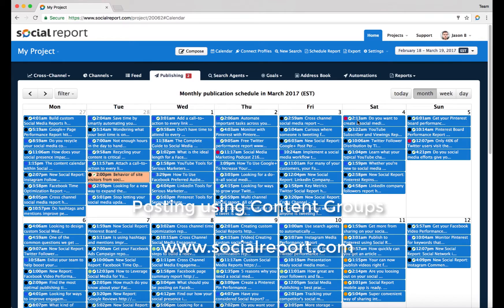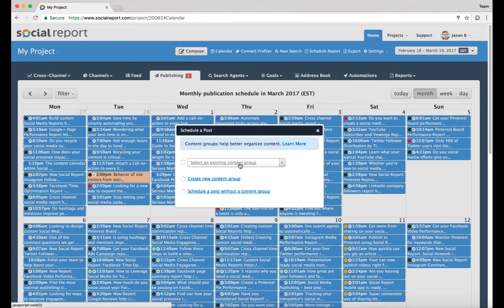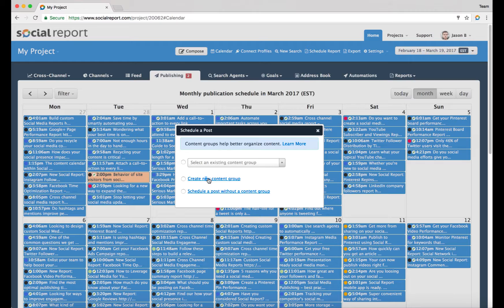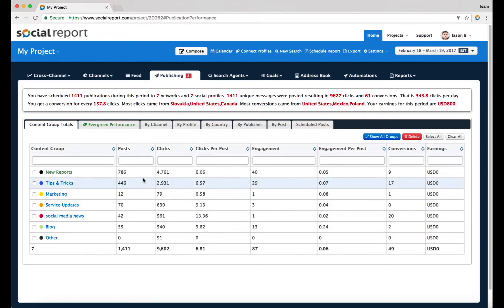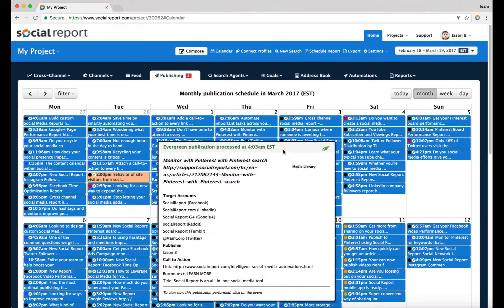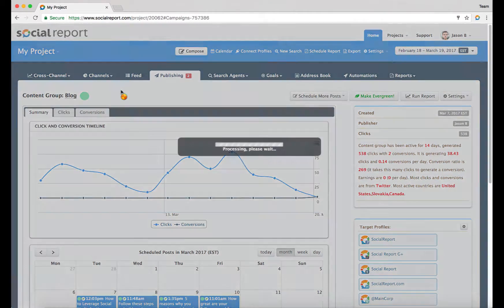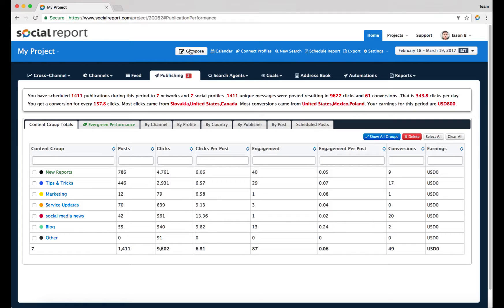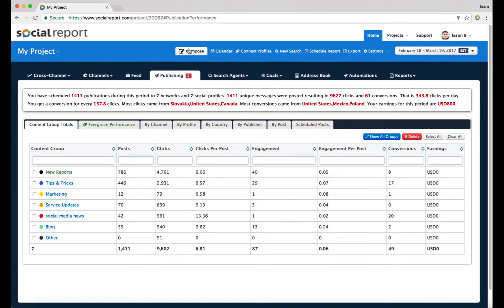Social Media Posting using Content Groups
This video shows how to better organize your social media scheduling to understand what type of content is resonating best with your audiences.